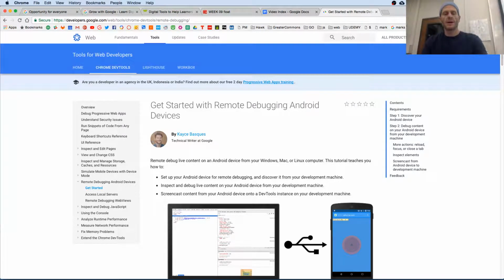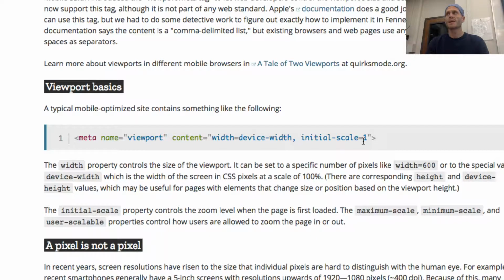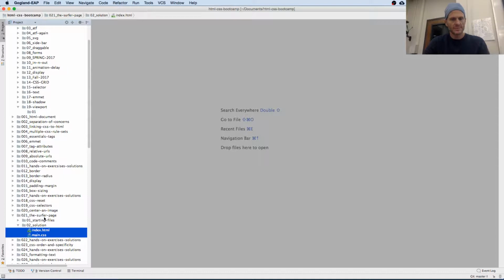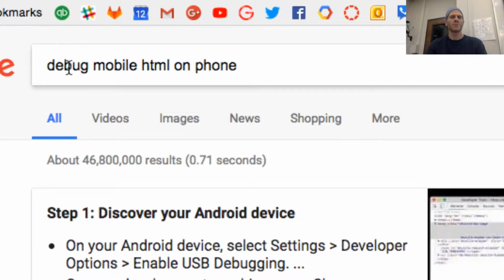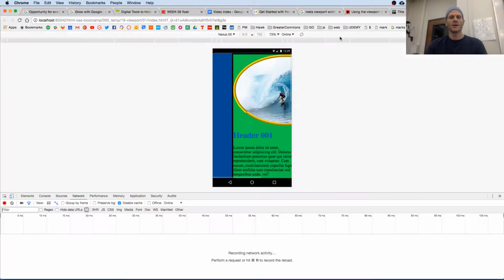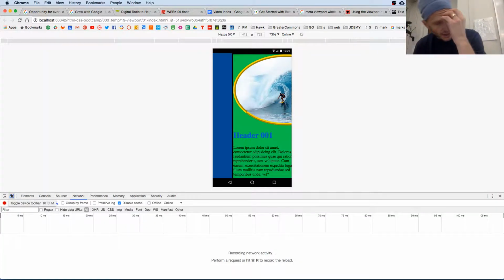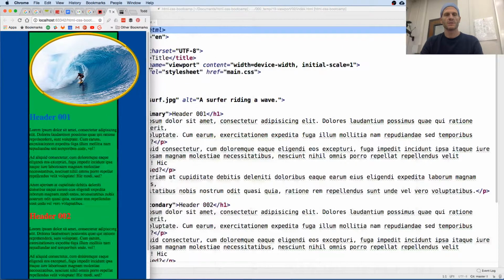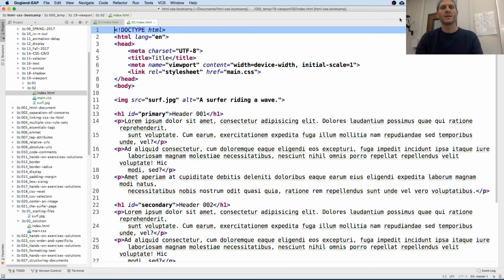HTML Meta Viewport Explained